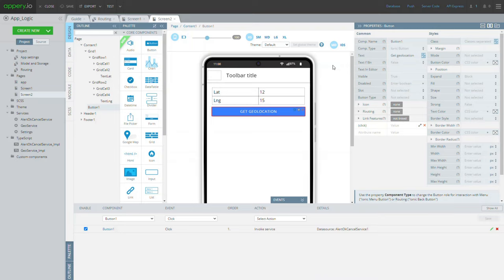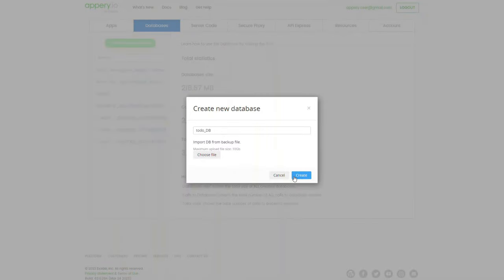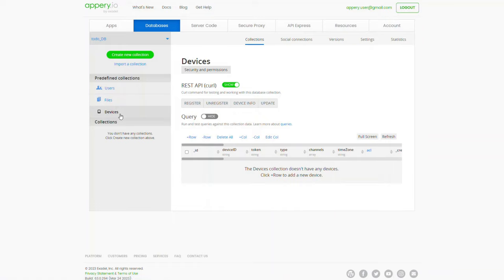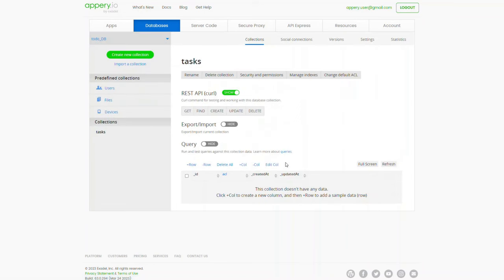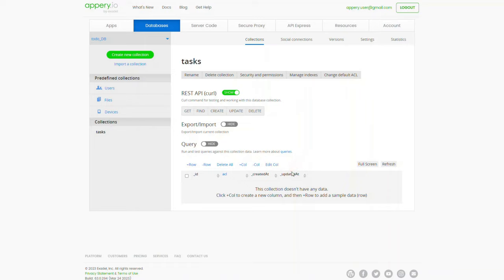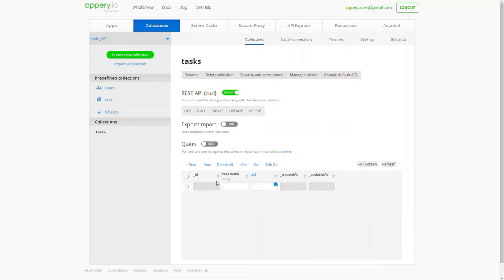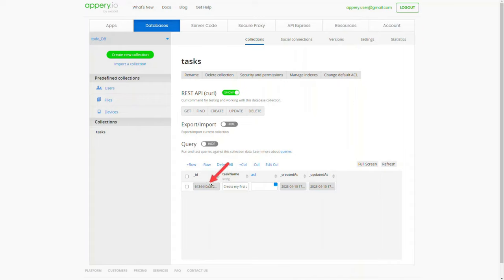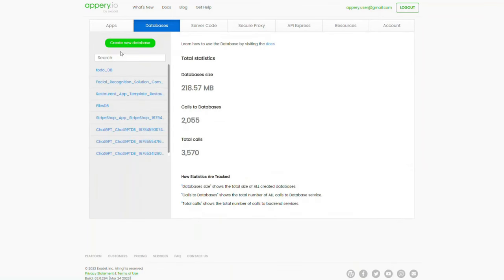Introduction into Appery.io Database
Learn the basics of the Appery.io Database.